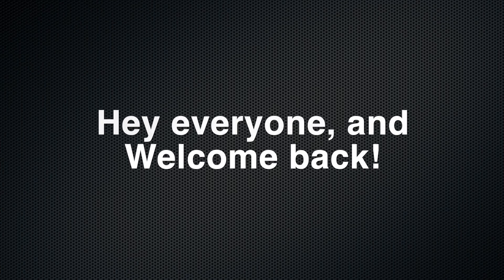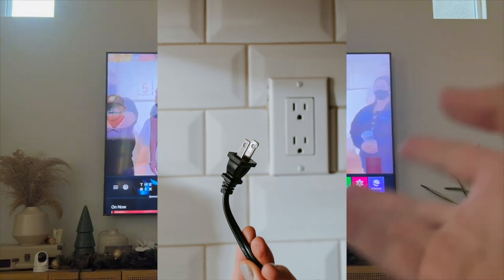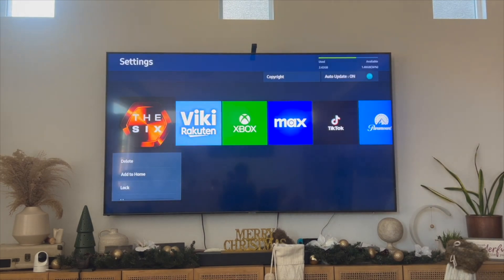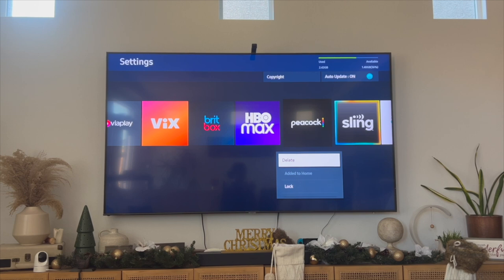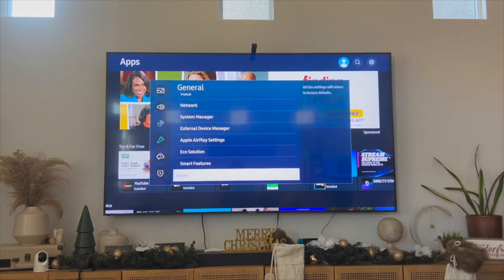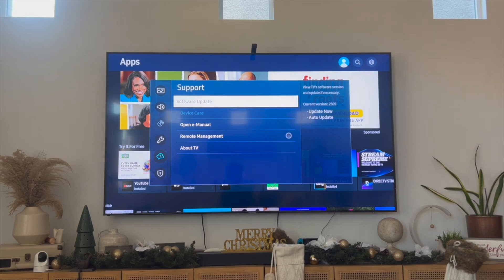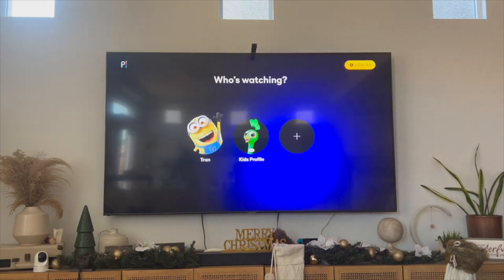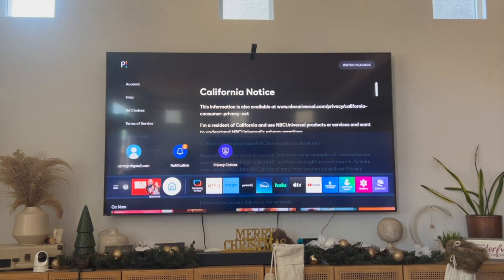How to Fix Peacock NOT Working On Samsung Smart TV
Is Peacock not working on your Samsung Smart TV? You're in the right place! In this video, we’ll show you an easy fix to get the Peacock app running smoothly again. Whether the app won’t load, crashes, or has playback issues, we’ll guide you step-by-step through troubleshooting tips that actually work. Get back to streaming your favorite shows and movies in minutes!